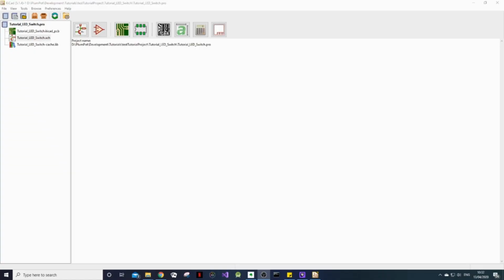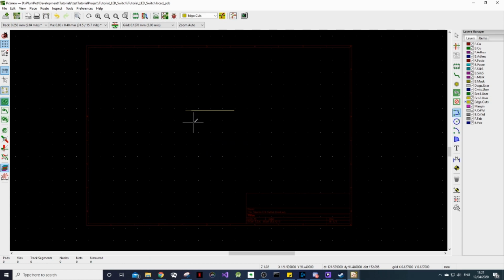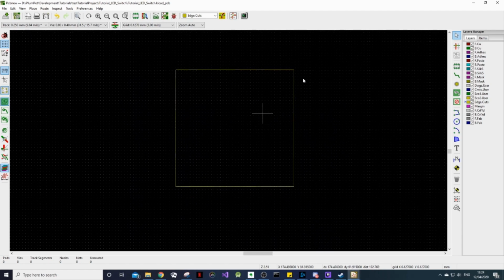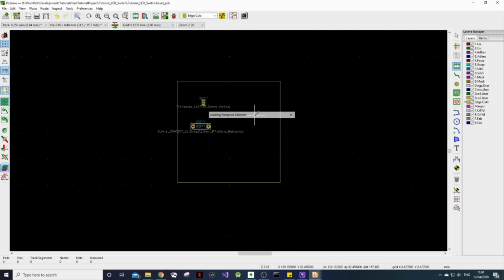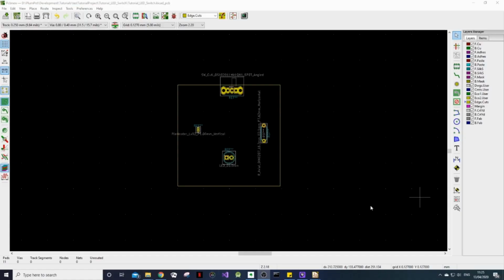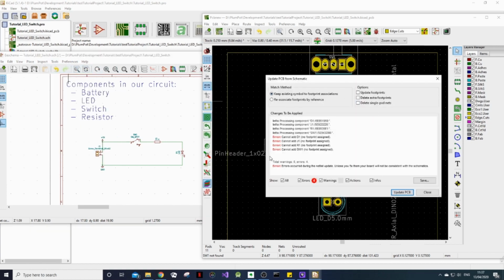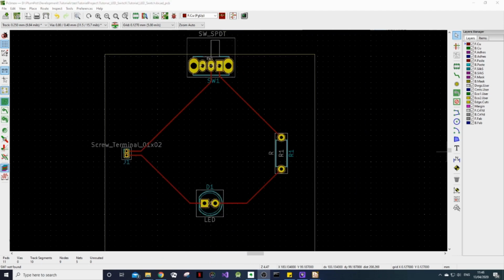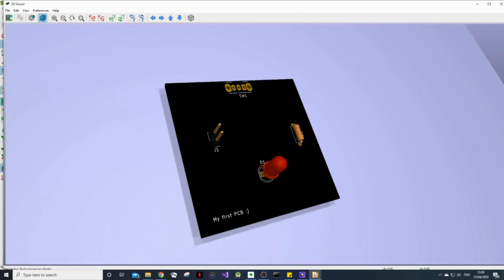How to make a PCB - Ep 2 - PCB layout design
This is the second episode of a tutorial series on how to create a PCB from start to finish. Perfect for anyone busy with a school or hobby project who wants to upgrade their breadboard circuit to a printed circuit board.

It is easier than you think!

This video shows you how to use Kicad to design a PCB layout.

You can find a summary of this tutorial on our